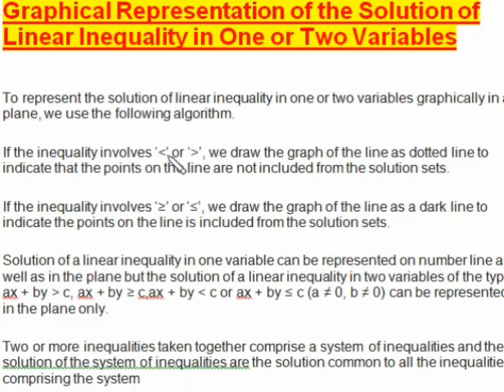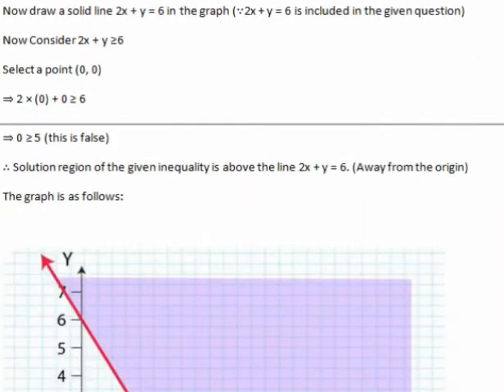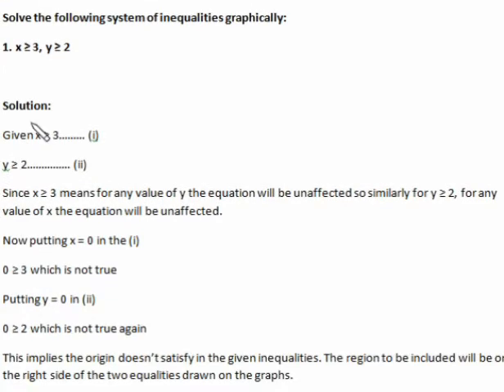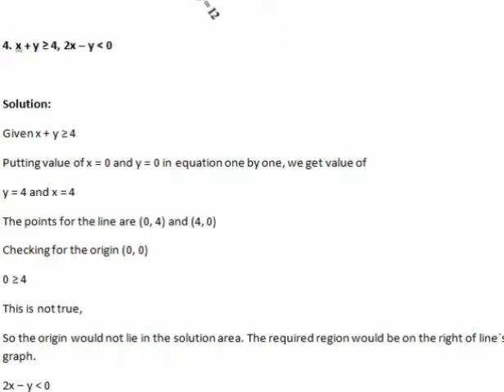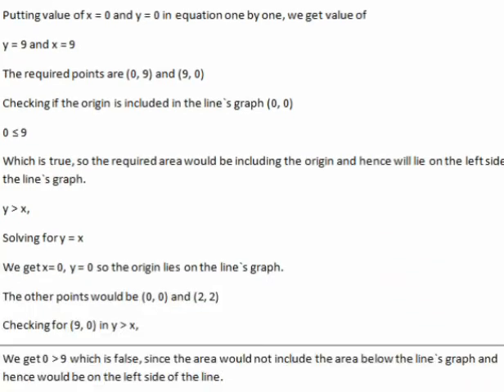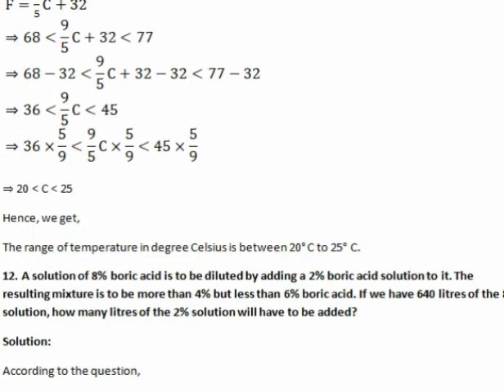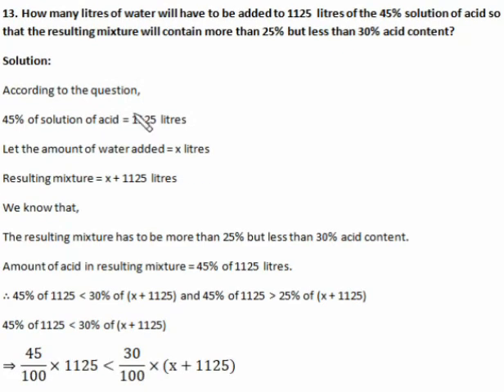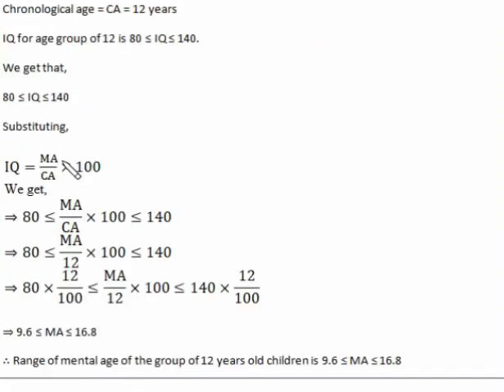# Linear inequalities class 11 # session 3 $ by purnima ma'am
# Solve the linear inequalities # Graphically of two variable on the graph class 11